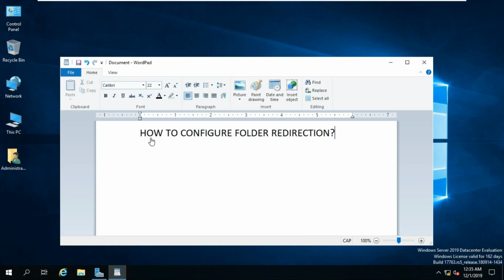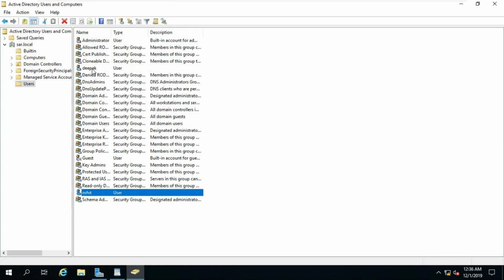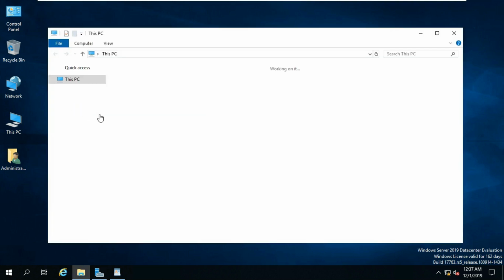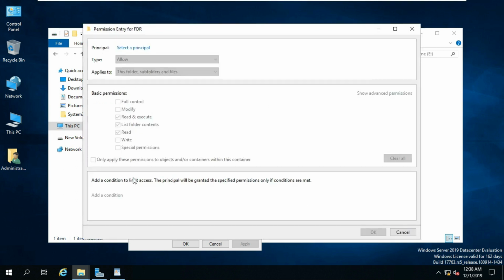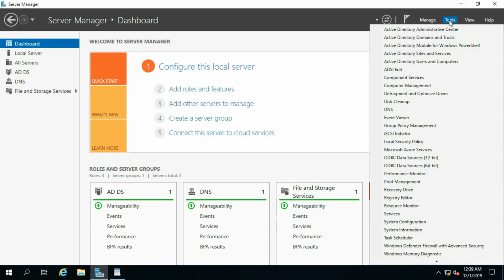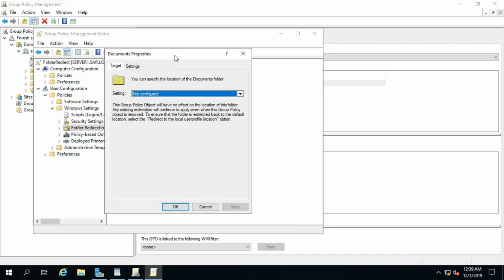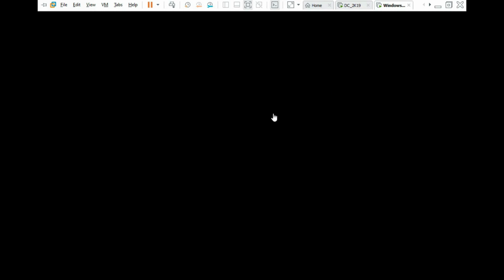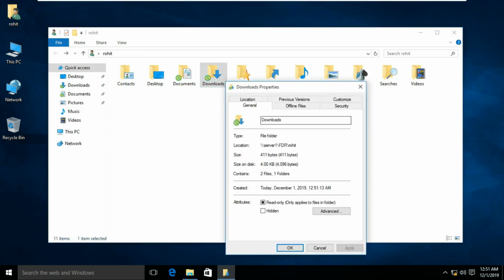How To Deploy Folder Redirection in Server 2019? (Step By Step)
This Video is Show on How To configure Folder Redirection using group policy in Server 2019?

Step 2 step Configure Folder Redirection